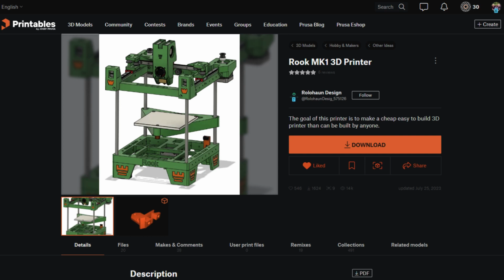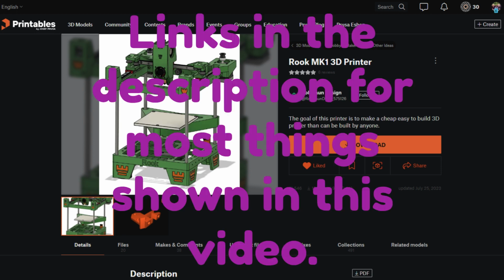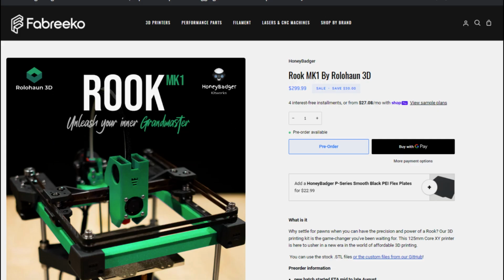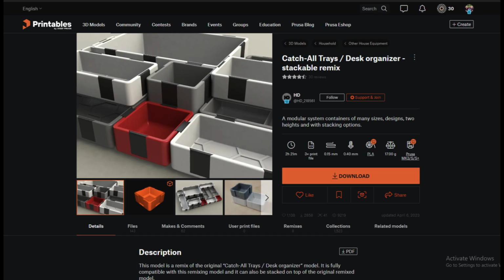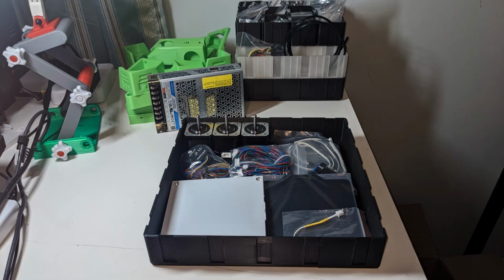3D Printing & Organizing Rook MK1 Build w/ Catch-All Trays (Time lapse and Stop Motion)